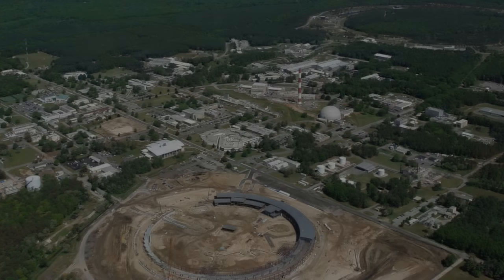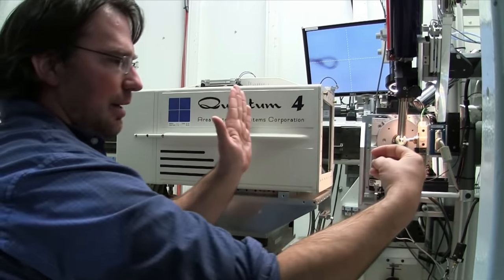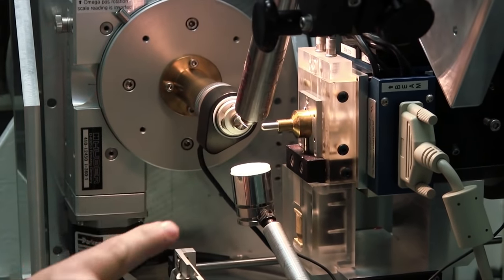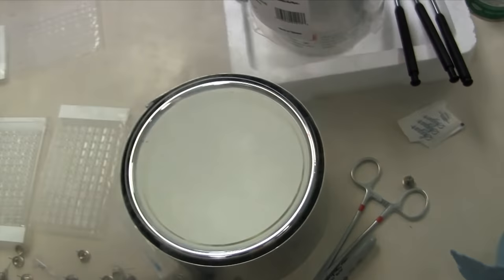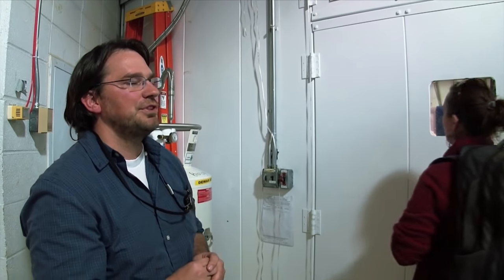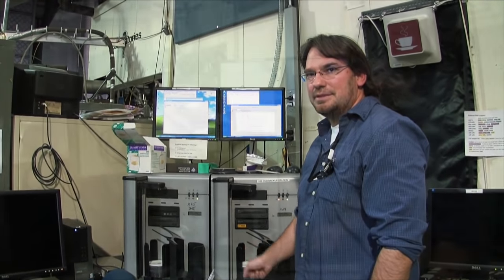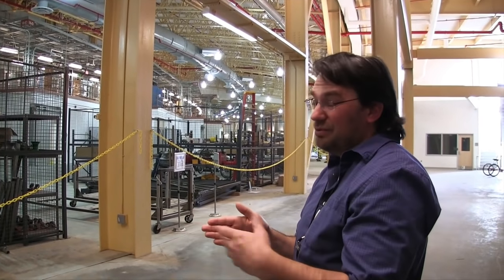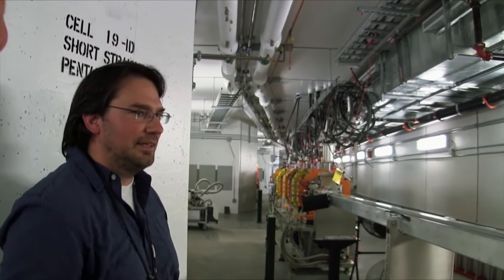Particle Accelerators at Brookhaven National Laboratory | #24 | DrakeParagon Sailing Season 2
While anchored in Mount Sinai harbor, we met Stuart who brought us on a tour of Brookhaven National Laboratory.

SPECIAL THANKS

Stuart Myers
Eric Forsyth
Arthur J. Montana
Stuart L & Calista Q
Phillip Maurer
Terry Rose

MUSIC

Battle of Wits by Jewelbeat

PHOTOS

Aerial view of Brookhaven National Laboratory by Energy.gov (PD)

Filmed on location at Brookhaven National Laboratory, Upton, New York

THANK YOU FOR SAILING WITH US!